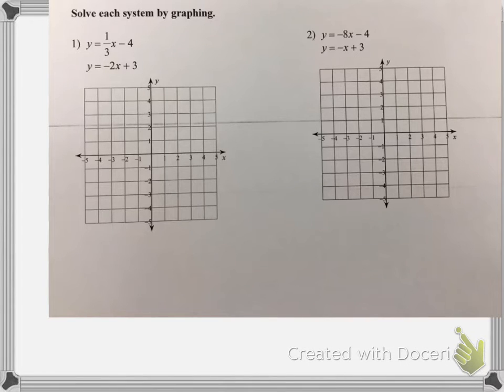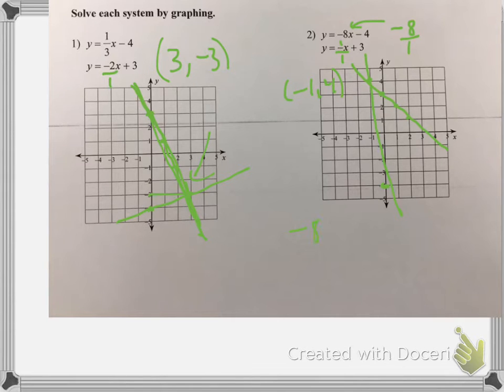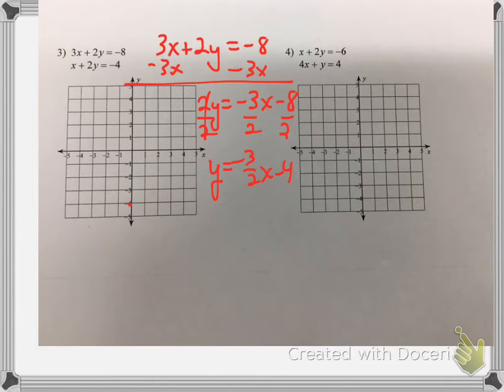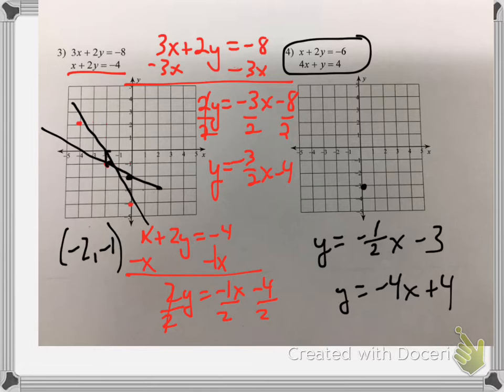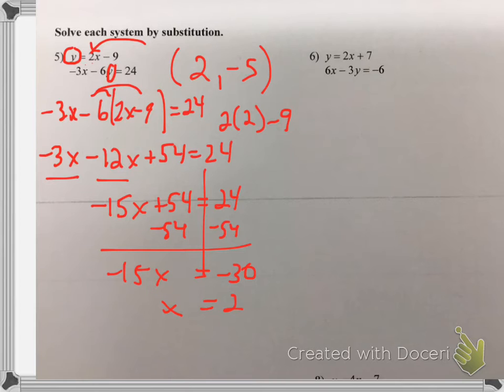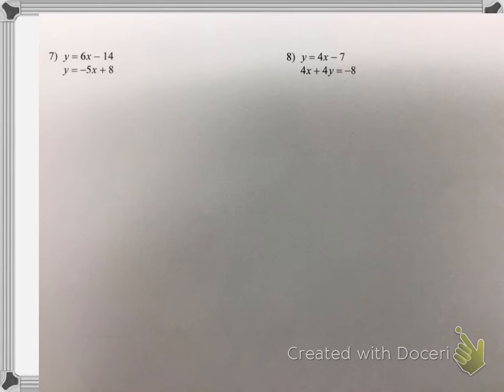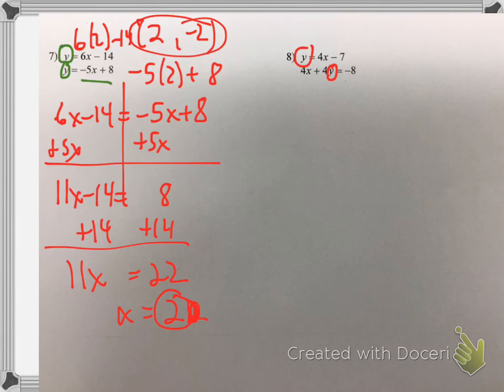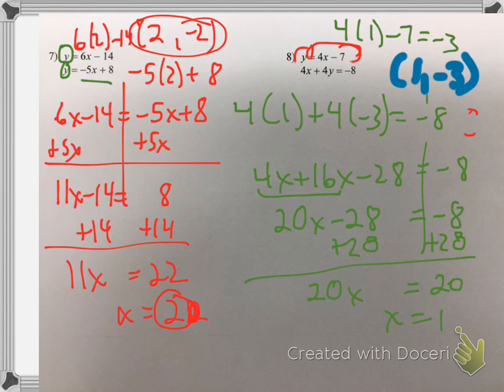algebra retake ticket graph and substitution